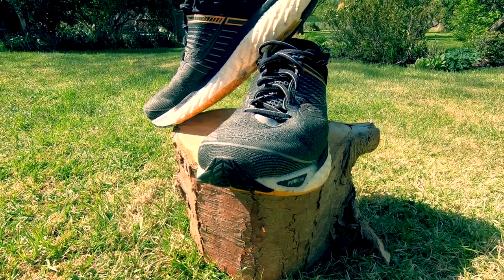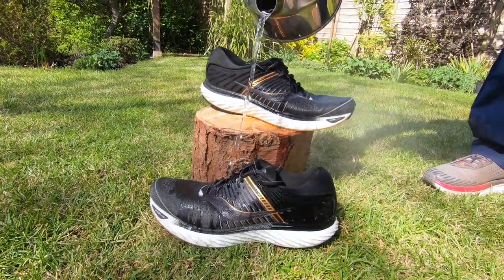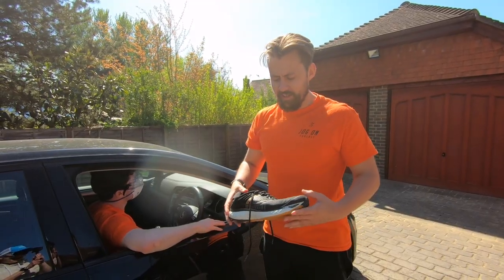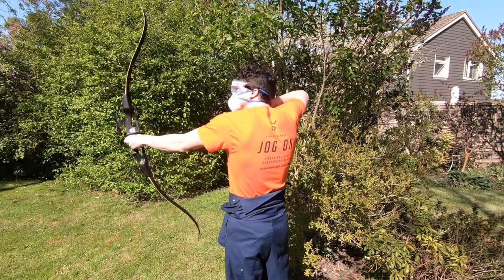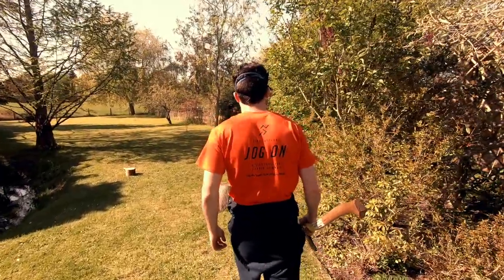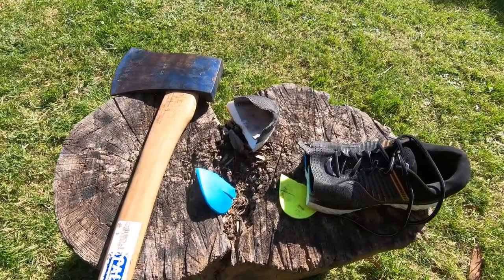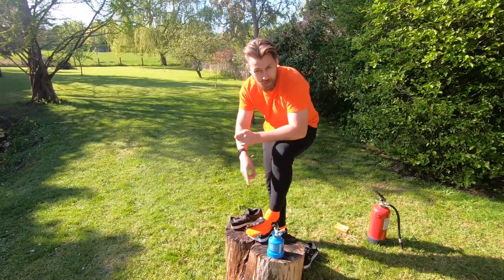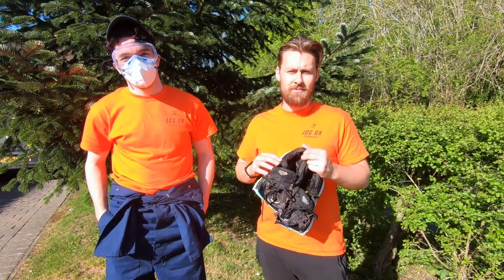How easy is it to destroy a running shoe?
To offset the mindless demolition of one pair, I recently recycled five other pairs of running shoes with a charity scheme

The running shoe featured is a Saucony Triumph

If you enjoy this video, hit the subscribe button for more, we are a small channel, so if you really would like to help out, share the video with a friend

As well as making running videos, Jog On is a running podcast. Search for Jog On in your favourite podcast app